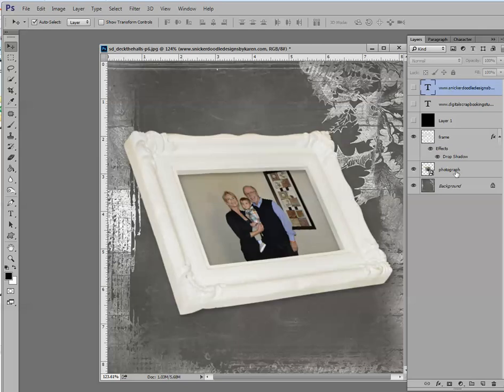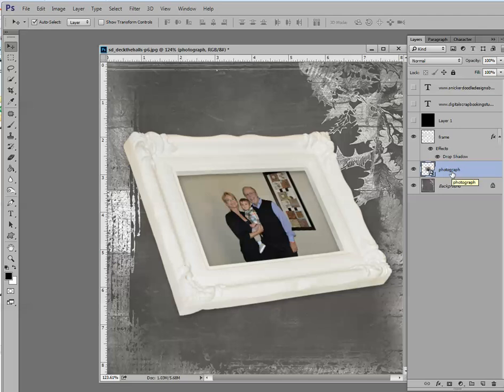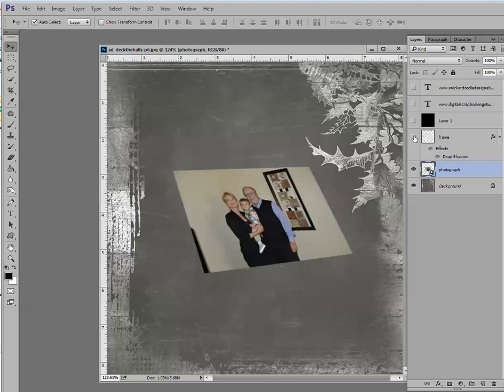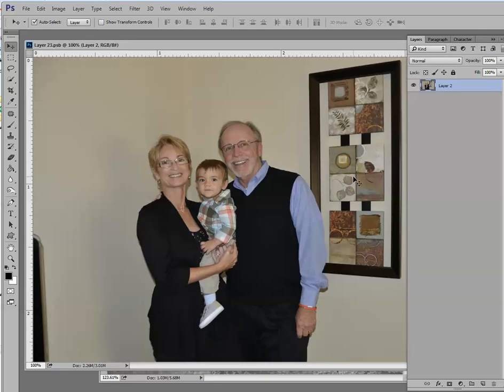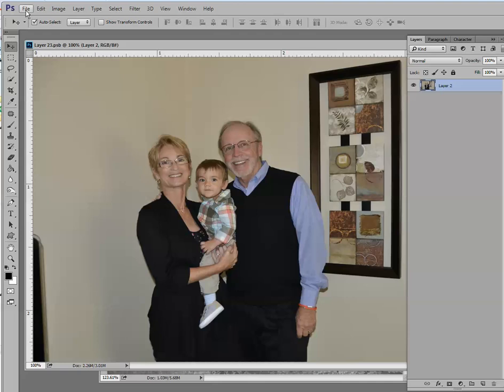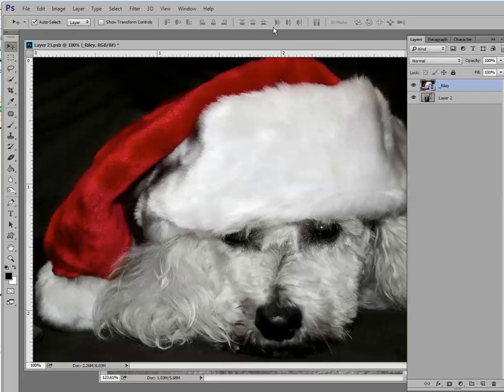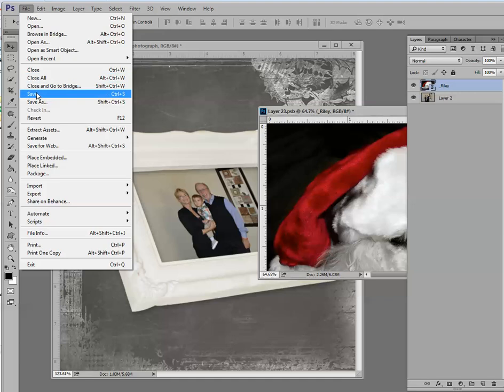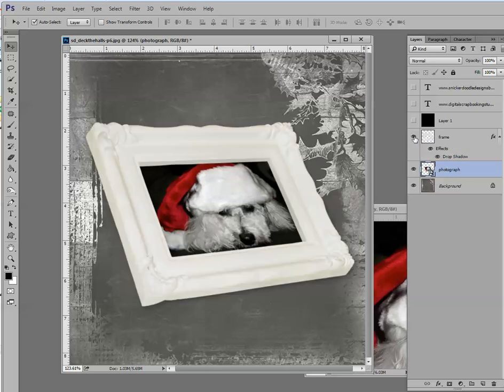Combining Smart Objects and the Free Transform Tool